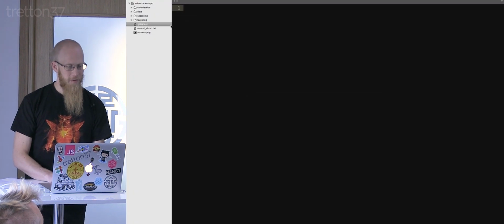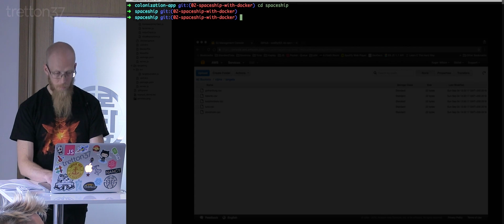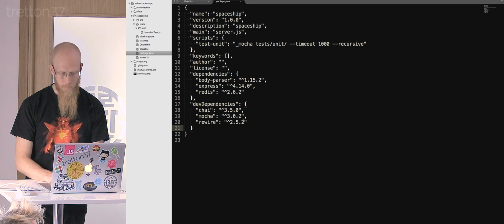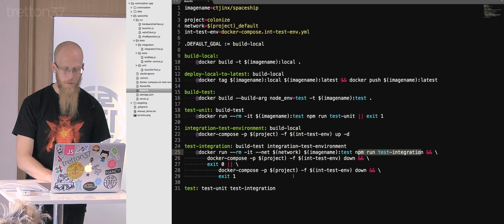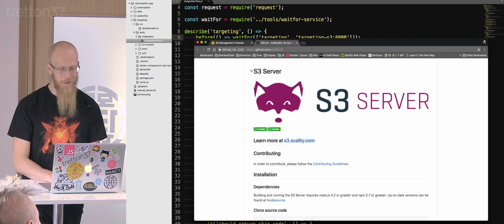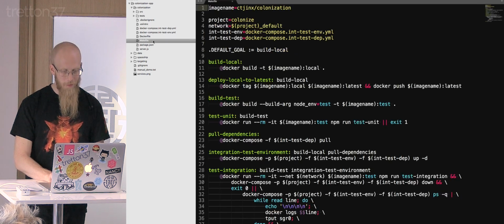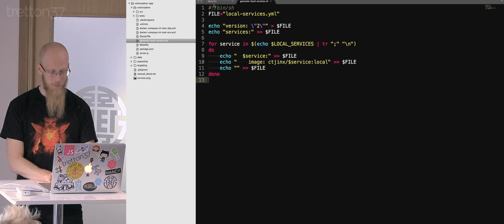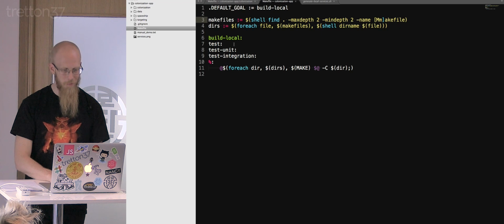Roger Wilson – Integration Testing with Docker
Roger Wilson introduces a transformative approach to integration testing by harnessing the power of Docker. Demonstrating how containerization can streamline and elevate the testing process, Wilson's insights offer a clear pathway to more efficient and accurate test environments.
For a comprehensive dive into Docker's potential in the realm of testing and other tech insights, direct your steps to tretton37.com.